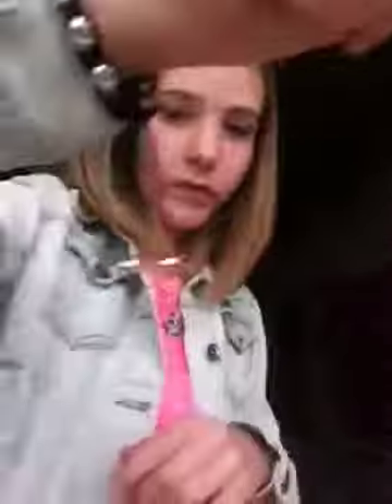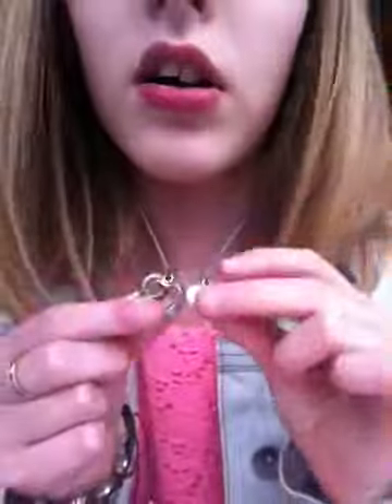Outfit of the day